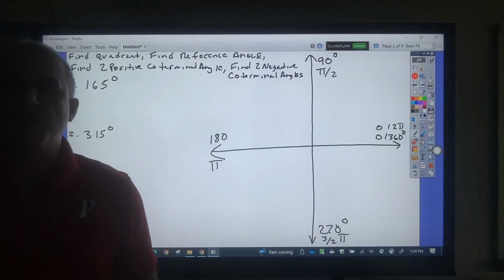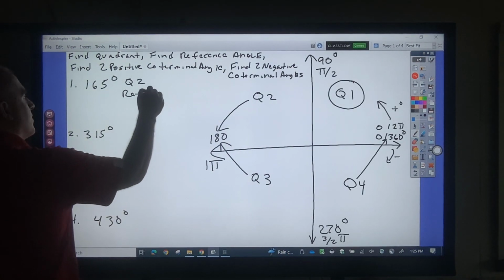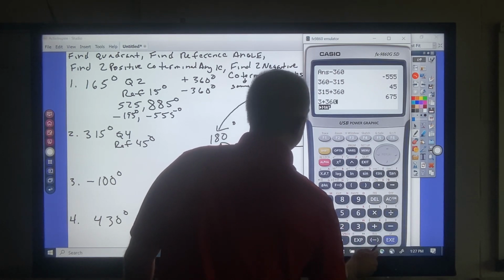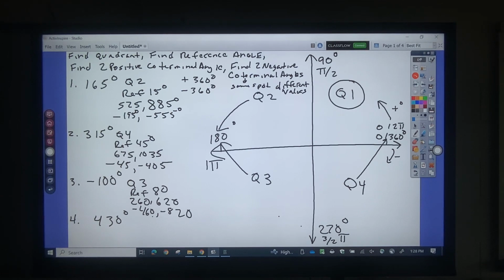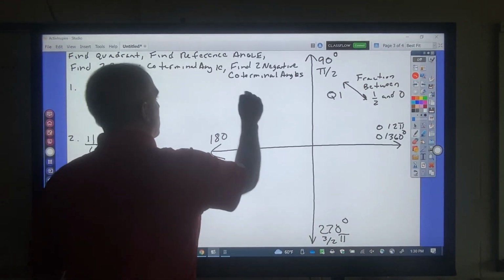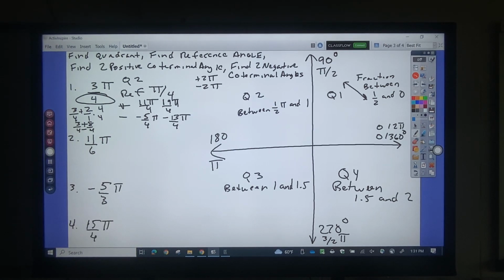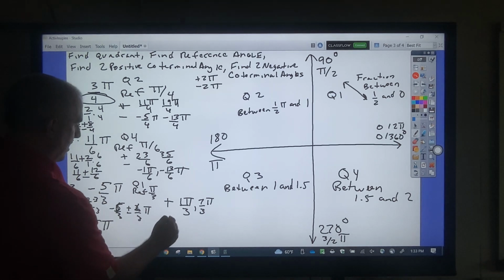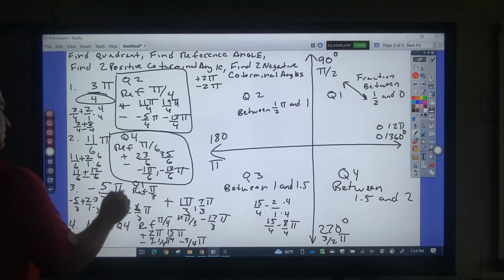Polar Graph Reference Angles and Coterminal Angles